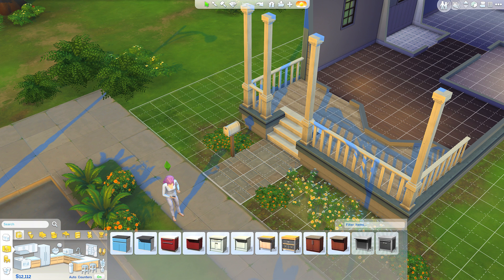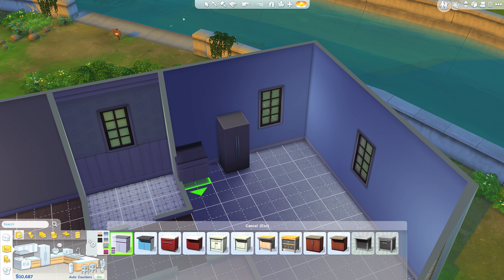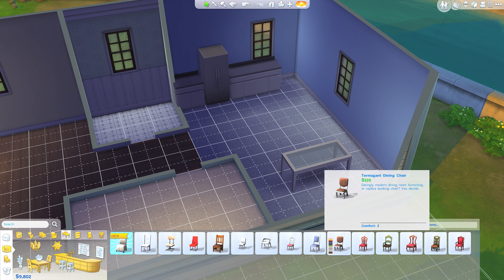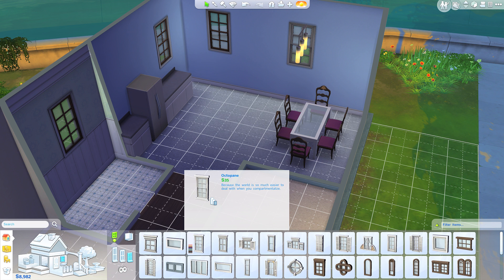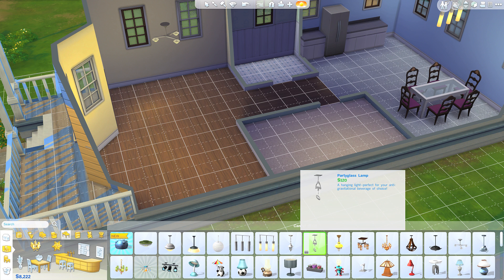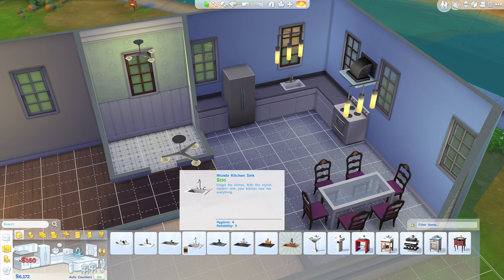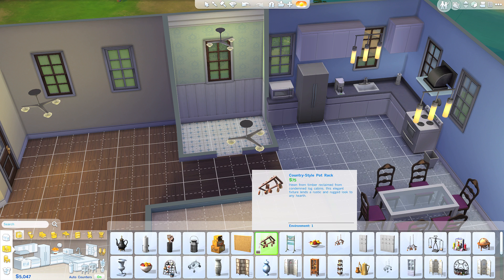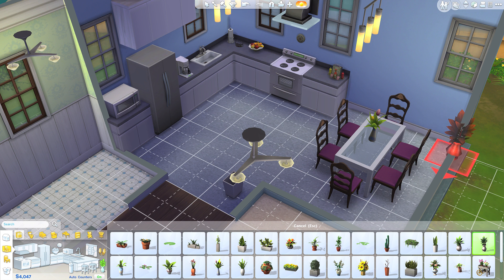The Sims 4 Gameplay Walkthrough with Tara Part 2 - Kitchen & Bathroom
The Sims 4 Gameplay Walkthrough with Tara Part 1 - Robin Waters Character Creation

The Sims 4 is a life simulation game, similar to its predecessors. Players can create a sim easier than ever before and explore different personalities which change the way the game plays out. Now Sims can multitask such as talk while doing a task. Sims moodlets also changes the game like never before, changing the way a sim does a task by either being angry or totally excited. For example, if a sim is angry and you ask him/her to do some push ups, the sim will react by working out aggressively. This also has a big impact on relationships and the way things act out.

Many new ways for your sim to die have been added, including death from laughter. However, your sims can still die in ways featured in previous titles, like starvation and electrocution.

Build and buy is now a lot easier. Like create-a-sim a lot of new furniture has been added along with neighborhoods and landscape.

The Sims 4 also tries to include a lot more social features like importing Sims and houses other people have made into your game, this also has a massive impact on the world around your sims.

Developer: Maxis
Release: 09/02/2014
Genre: Life Simulation
Platform: Windows PC, Macintosh OS X
Publisher: Electronic Arts